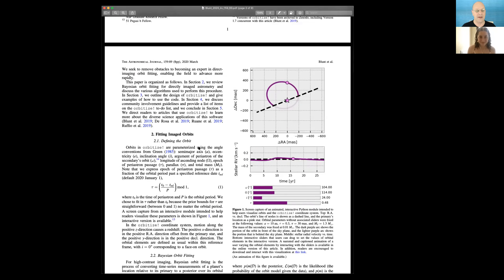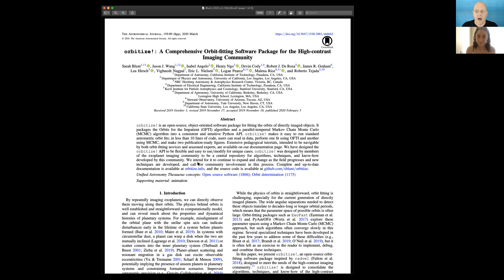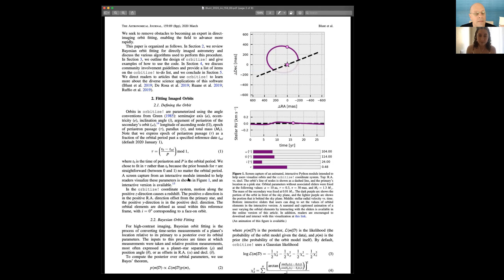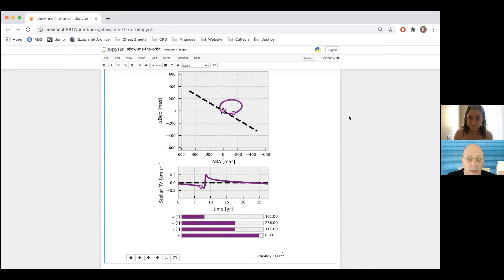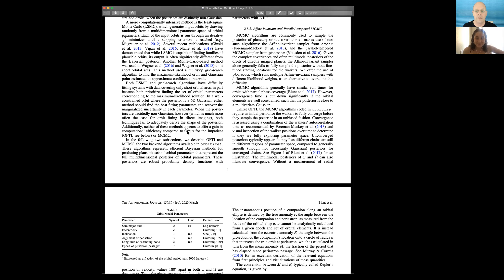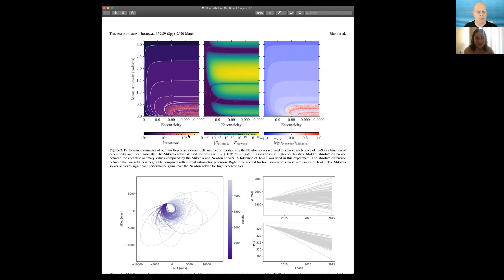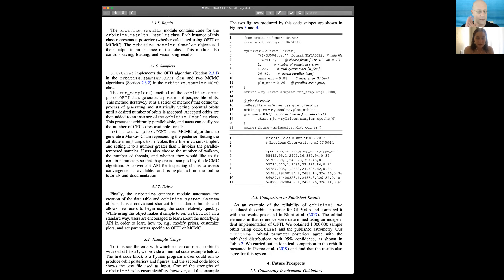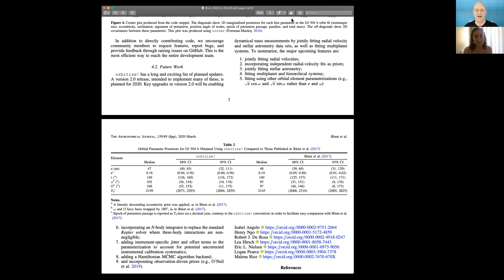AAS Journal Author Series: Sarah Blunt on 2020AJ….159...89B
Sarah Blunt (California Institute of Technology) chats about her AAS Journal article on
an orbit-fitting software instrument and where we can go from here given the published article.

Article: "orbitize!: A Comprehensive Orbit-fitting Software Package for the High-contrast Imaging Community"